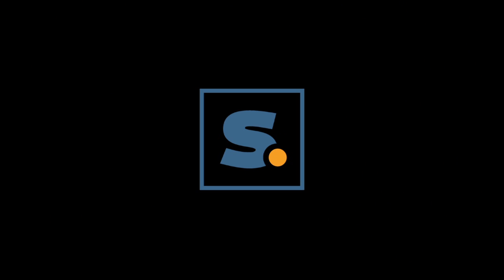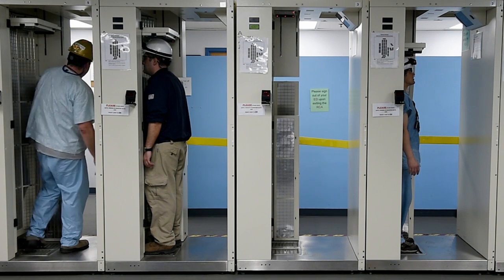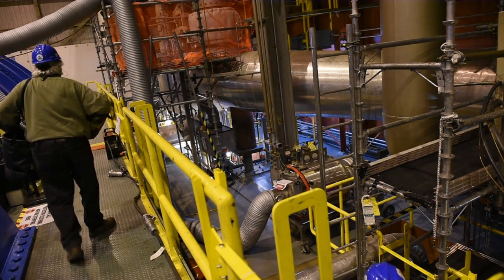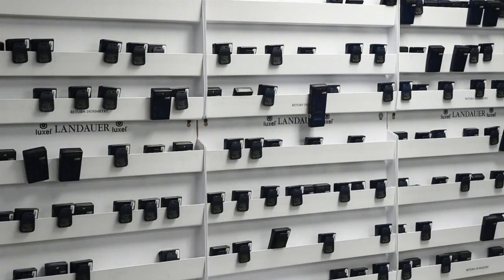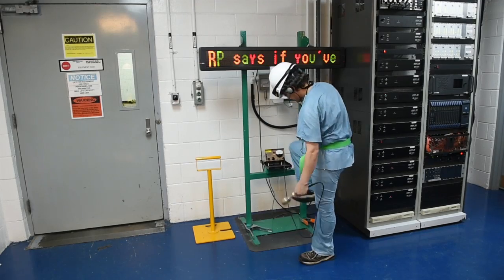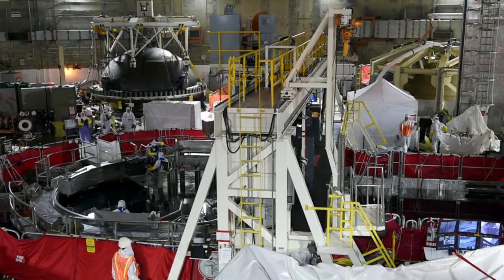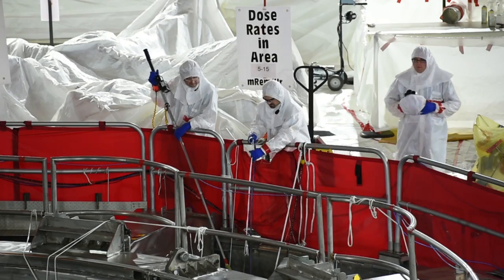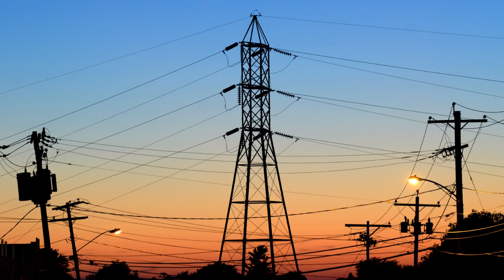See inside the Nine Mile 2 nuclear reactor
A tour through the Nine Mile Point Nuclear Station in Oswego, N.Y., offering a rare glimpse inside the reactor during a refueling outage.